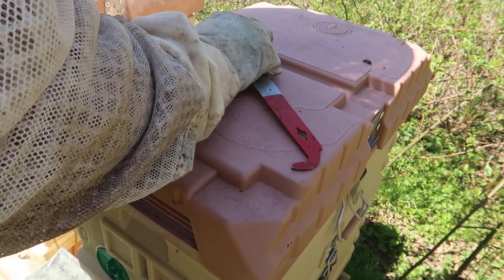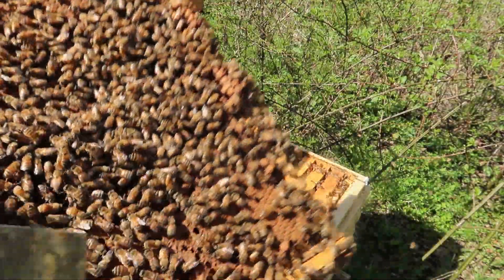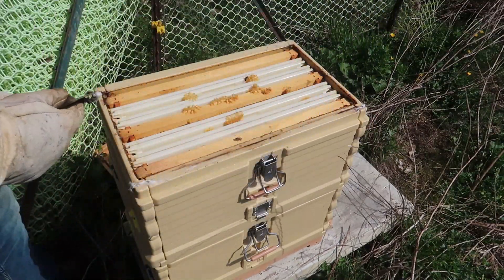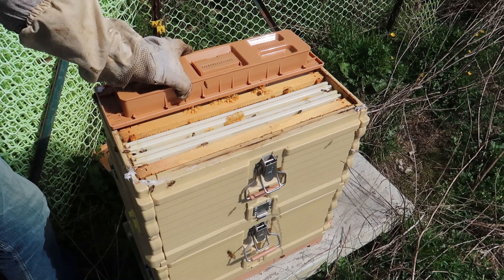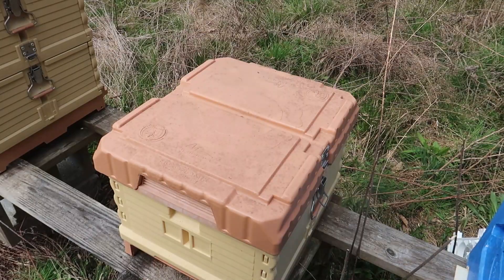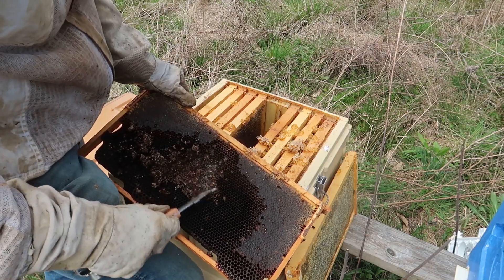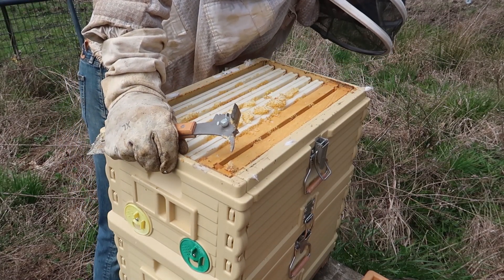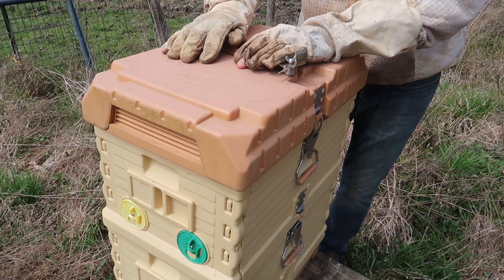Beekeeping Spring Inspection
treatment free beekeeping experiment this year. we will see what happens. We will be doing a lot of splits too.